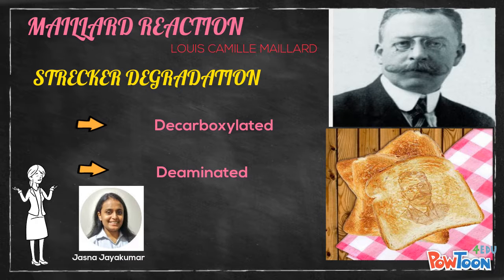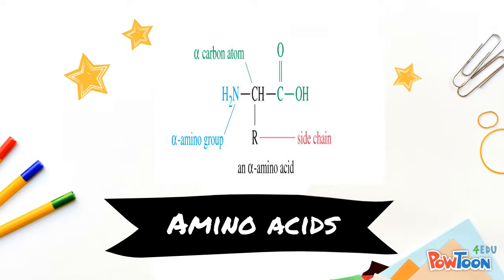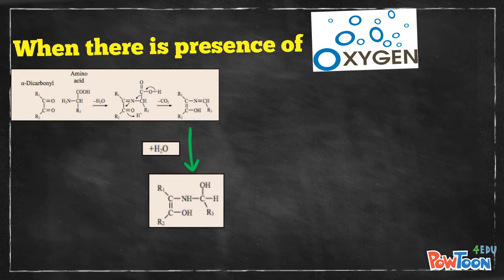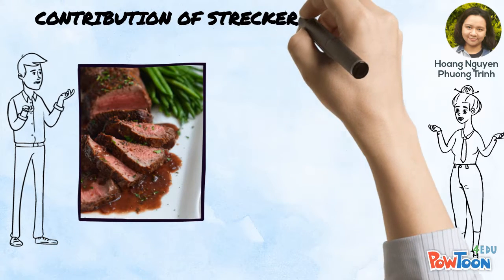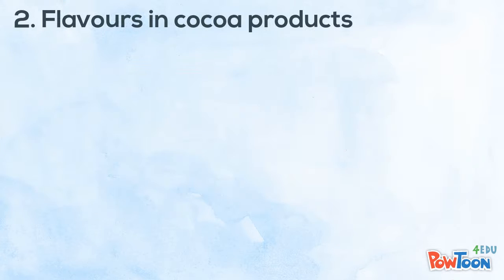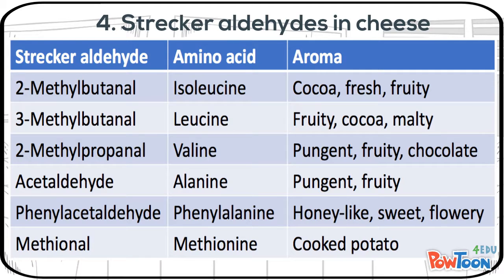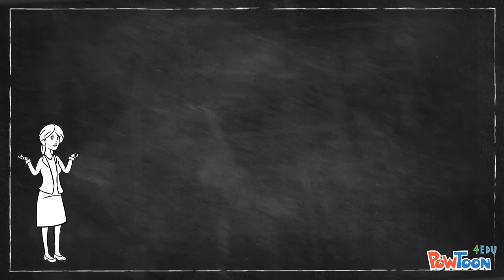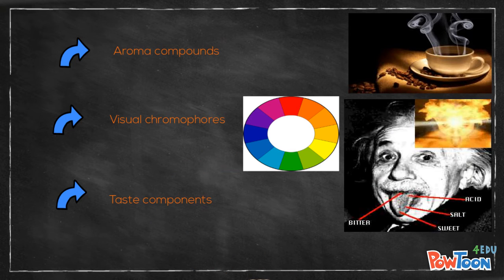Strecker degradation reactions Chemistry